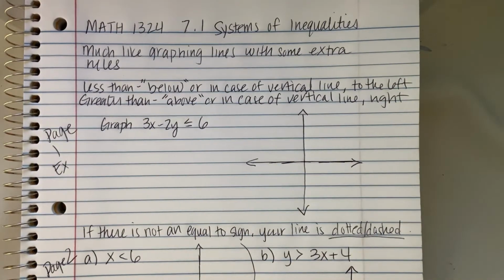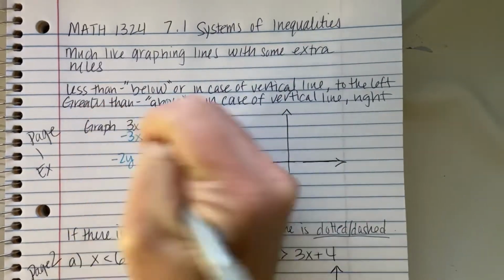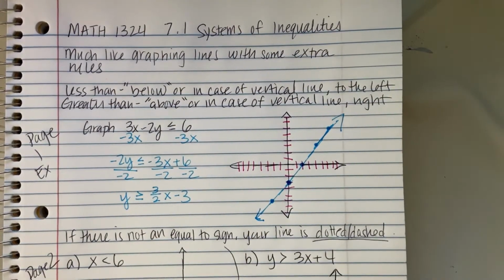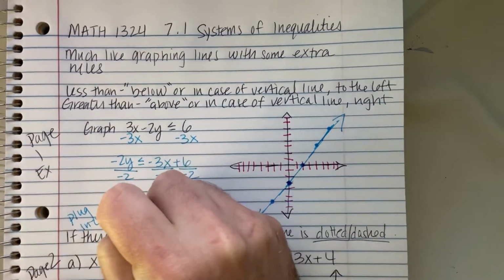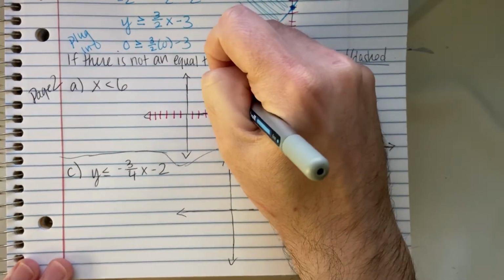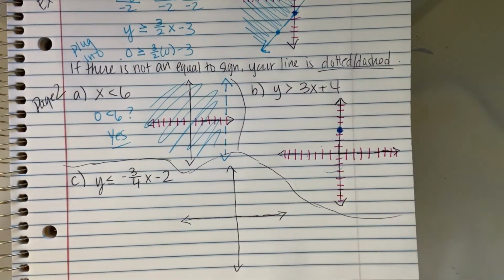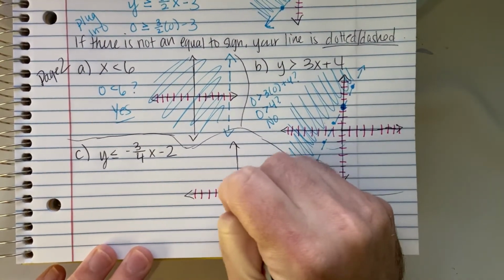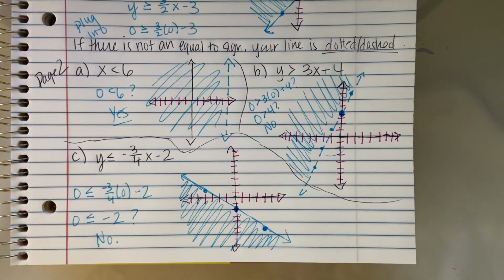MATH 1324 7.1 Notes Pages 1-2